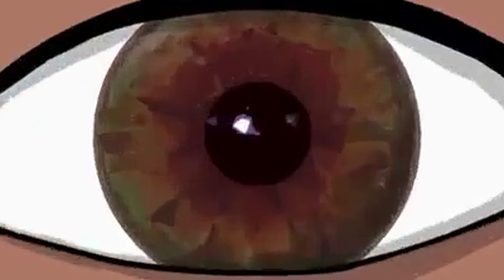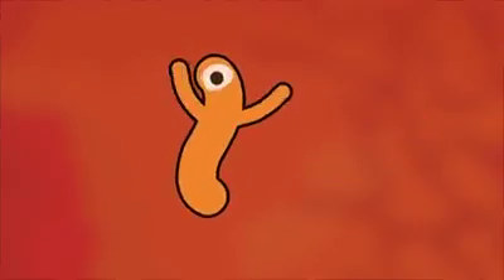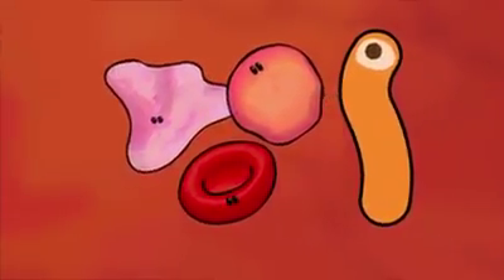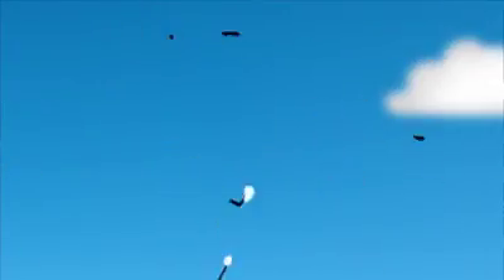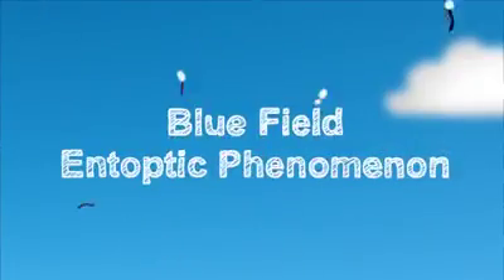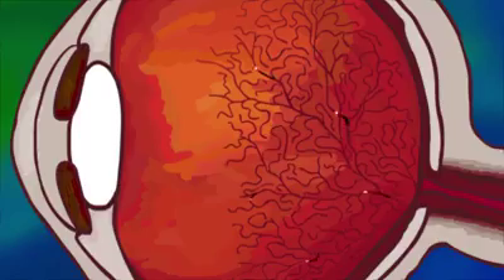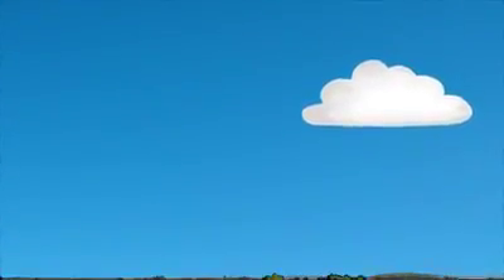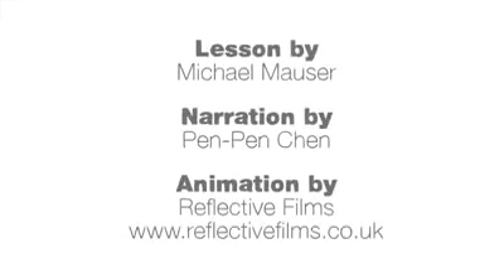ديدان الهين المجردة